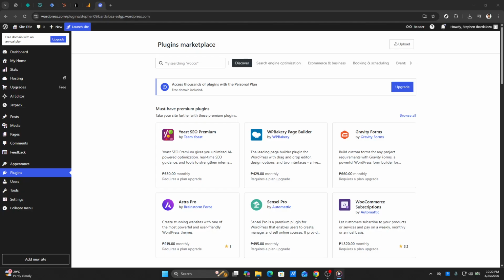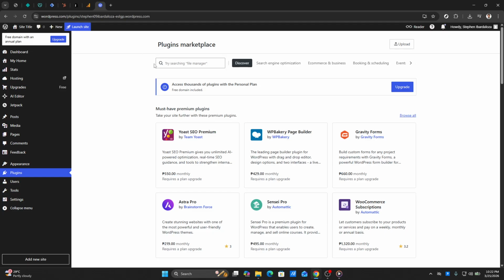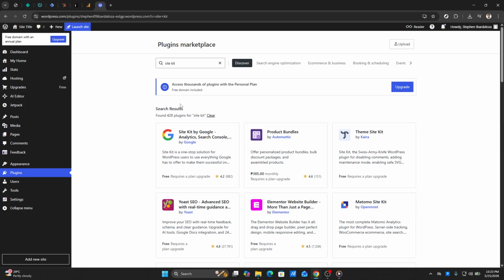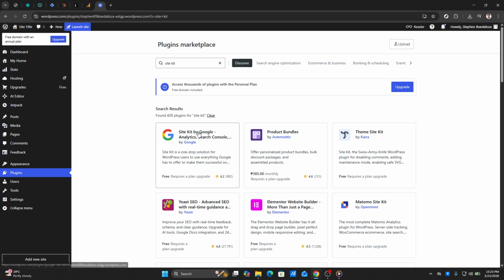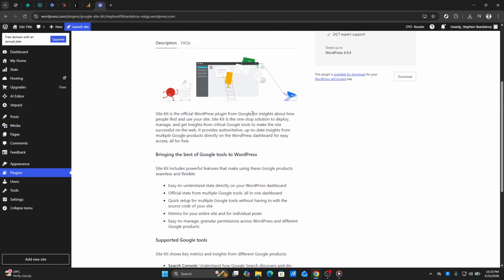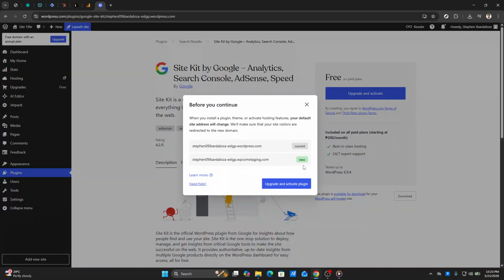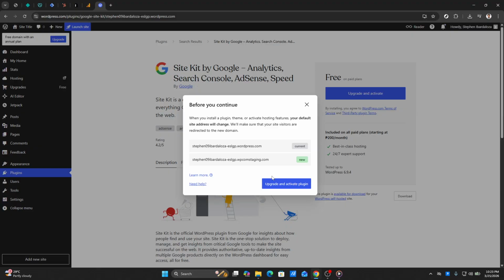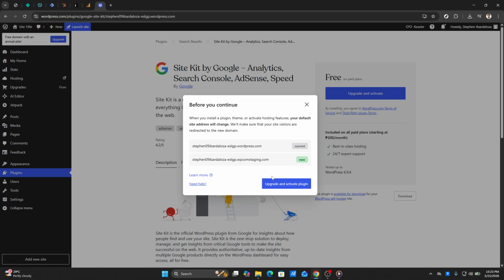How to Set Up Google Analytics on WordPress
In this video, I’ll show you how to set up Google Analytics on WordPress.

The method is very simple and clearly described in the video. By following all the steps, you’ll easily learn how to properly install and configure Google Analytics on your WordPress website.